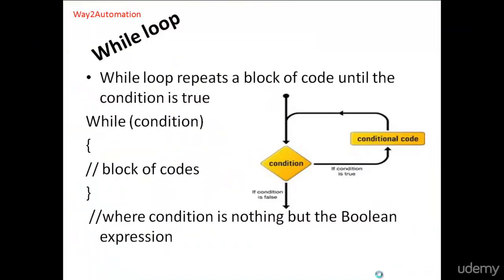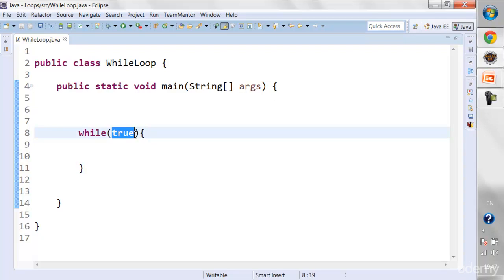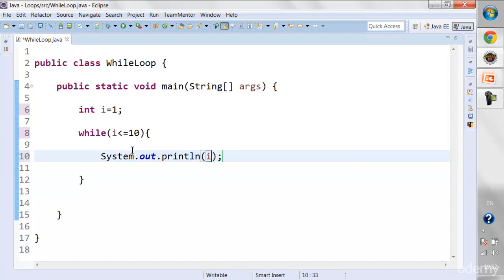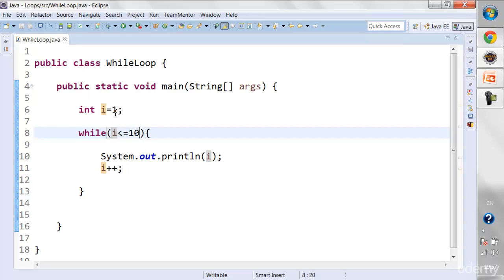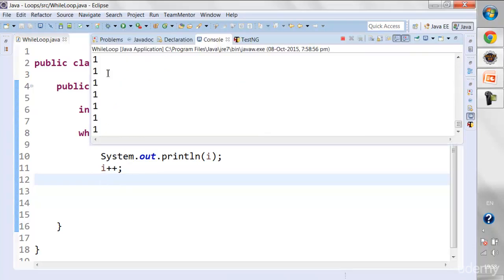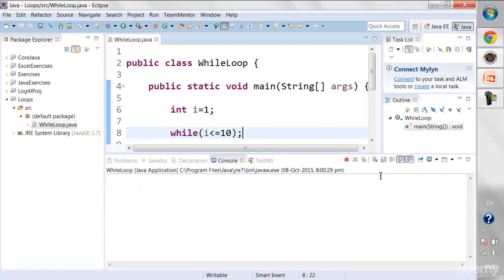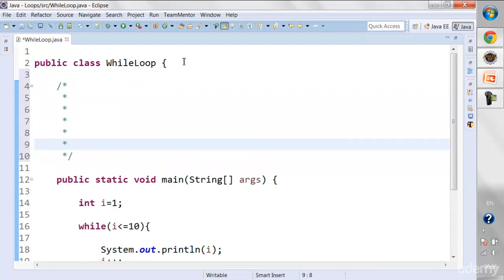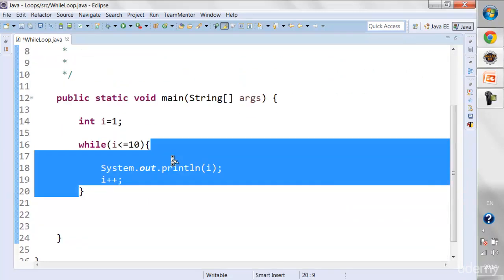16 Loops While Loop